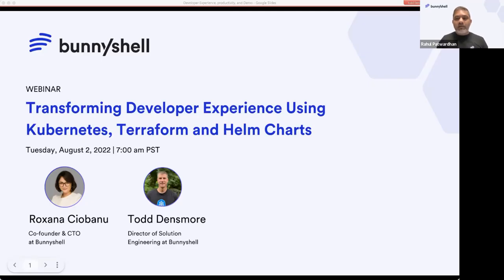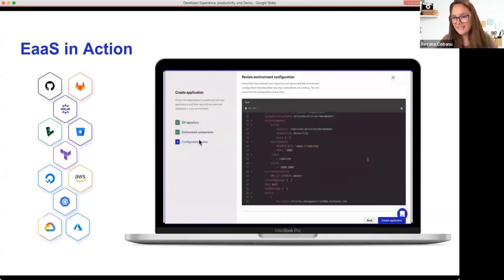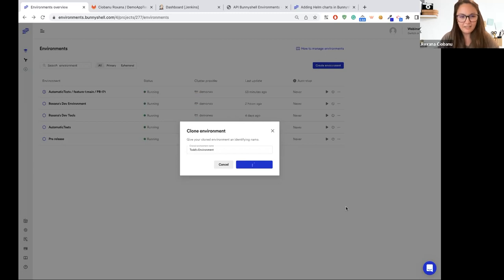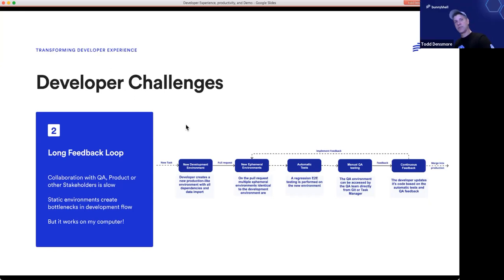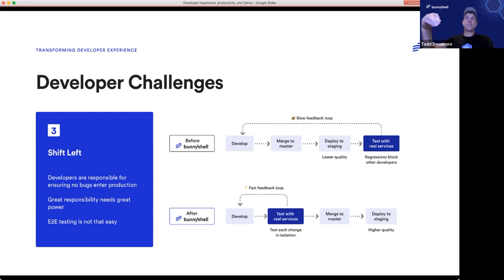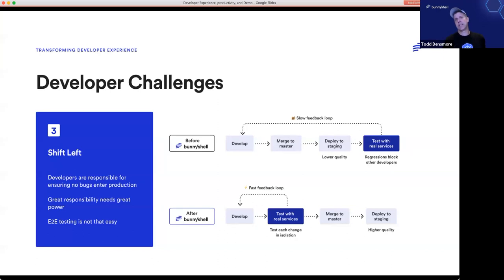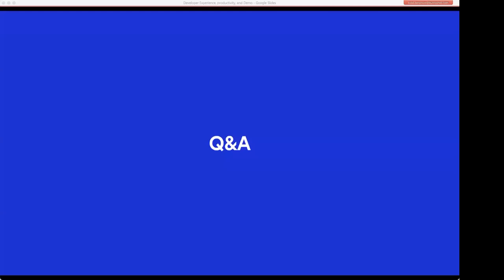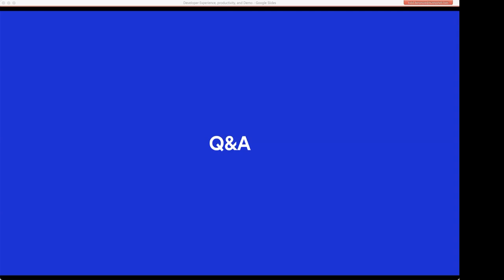Transforming Your Developer Experience: Kubernetes, Terraform & Helm Charts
Are your development and release cycles lagging due to slow feedback loops and code reworking? Join Roxana Ciobanu, Co-founder and CTO, and Todd Densmore, Director of Solution Engineering at Bunnyshell as they discuss:

✔️ Why does developer experience matter?
✔️ How to provide the best self-served experience to developers?
✔️ How to onboard new developers in minutes not days?
✔️ How to automate ephemeral environments for testing and faster feedback loops?
✔️ How to release at the speed of code?

0:00 Lets get started
08:41 Developer Challenge 1: Managing Environments
19:43 Developer Challenge 2: Long Feedback Loops
29:50 Ephemeral Environments
30:59 Developer Challenge 3: Shift Left
44:35 Q+A